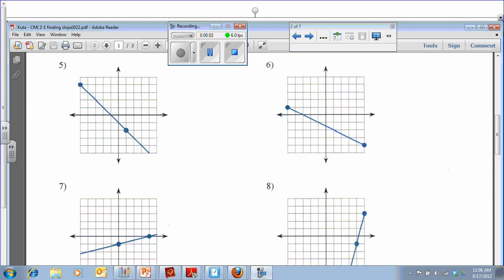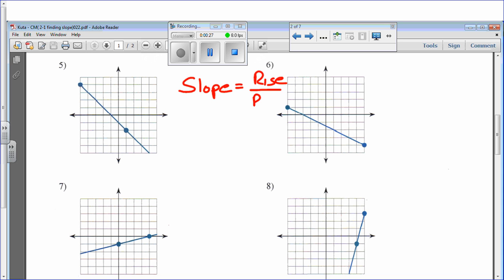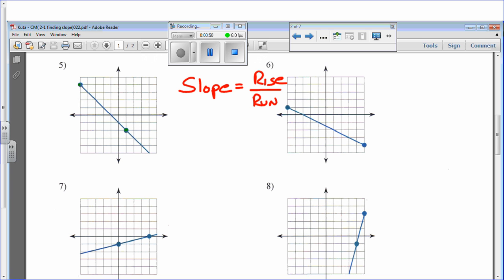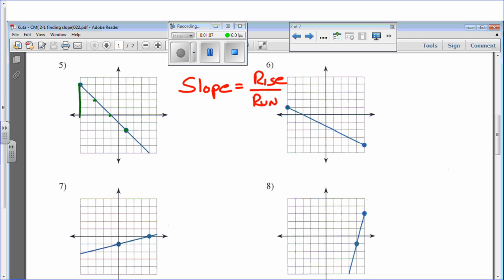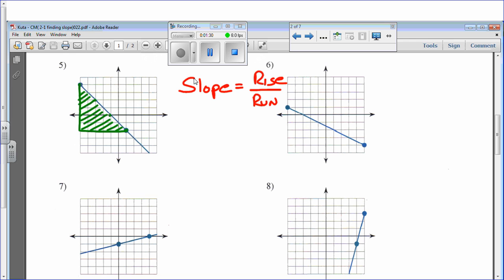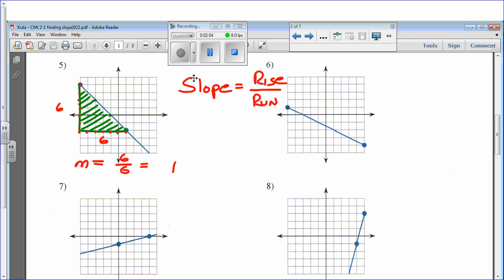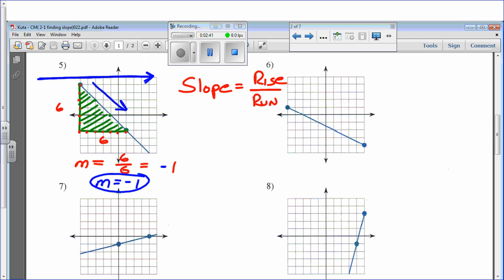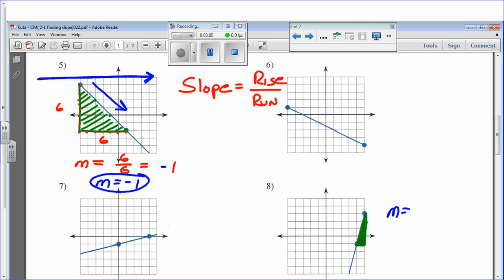Kuta CM 2 1; Finding Slope